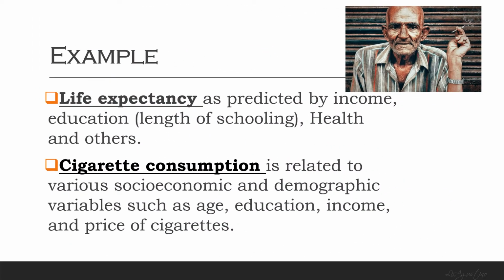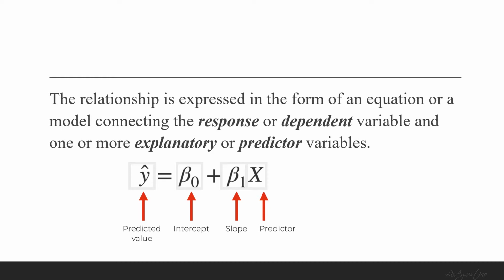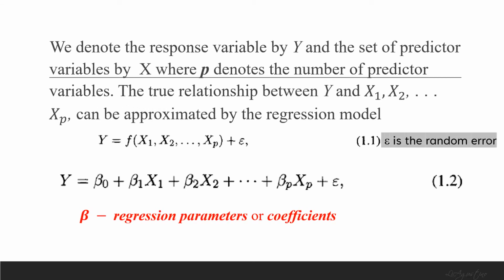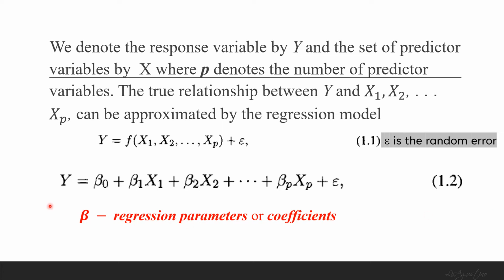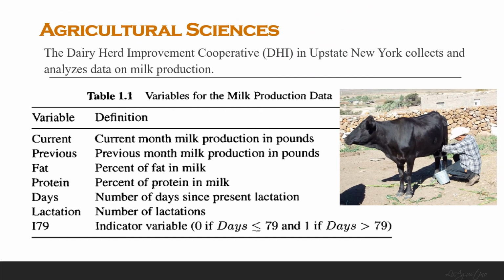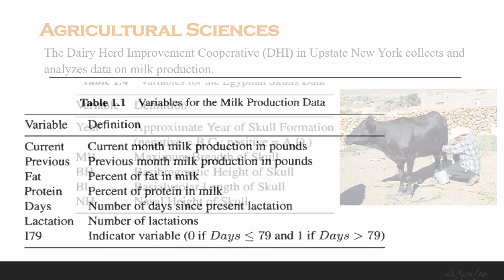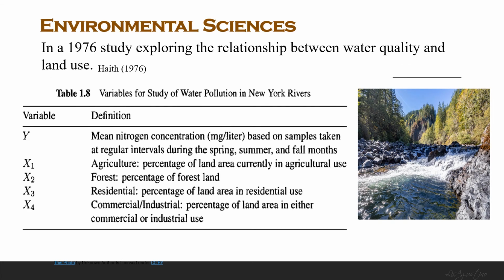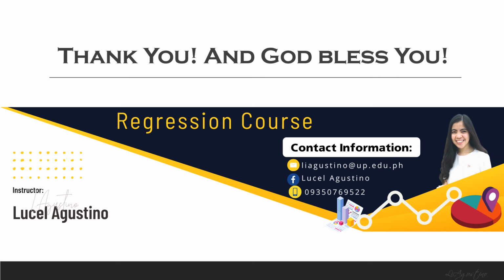Introduction to Regression Analysis